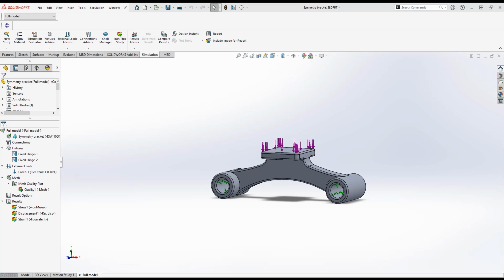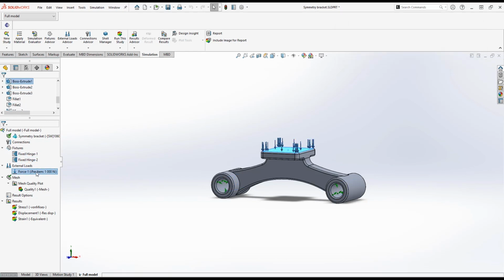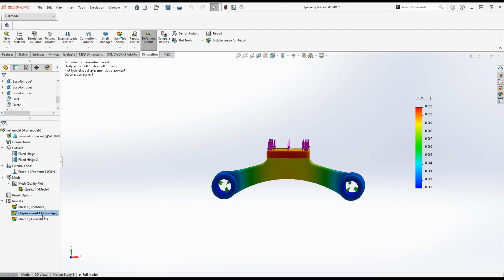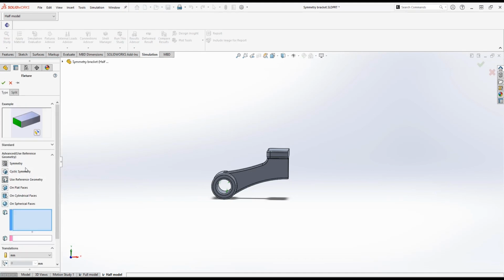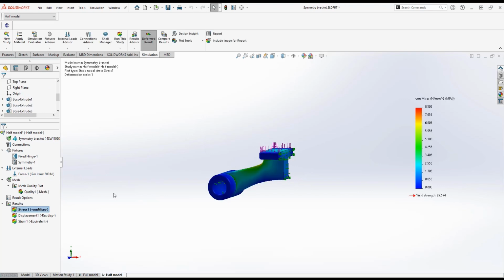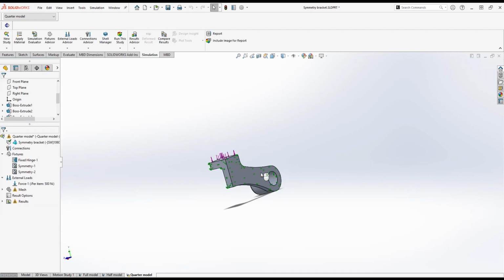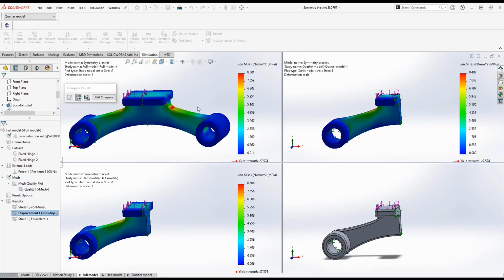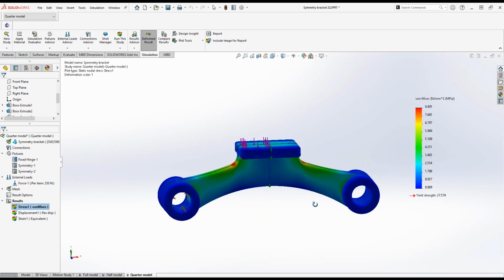SIMULATION TUTORIAL: How to use Symmetry to speed up calculation time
In this episode, Simulation Specialist Eirin S. Holmstrøm shows you how you can speed up calculation time by using symmetry.⚡